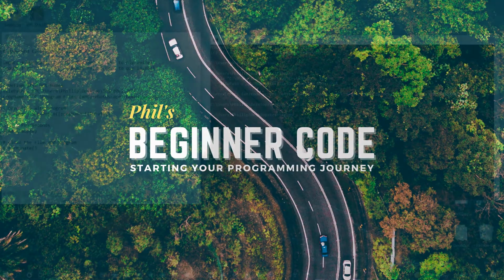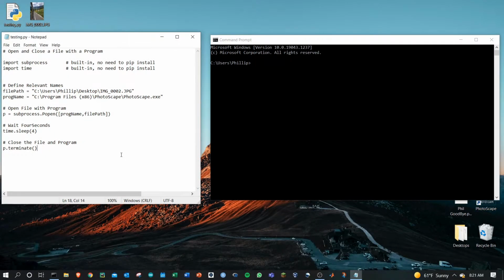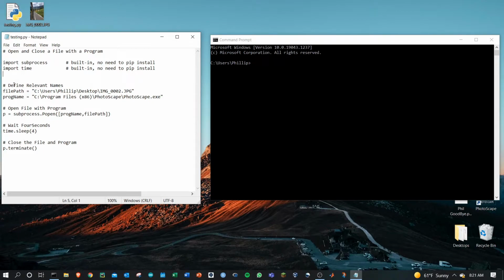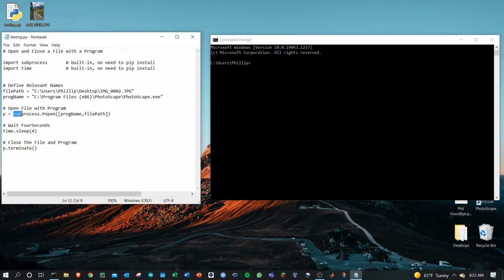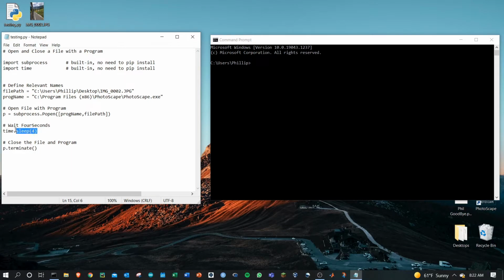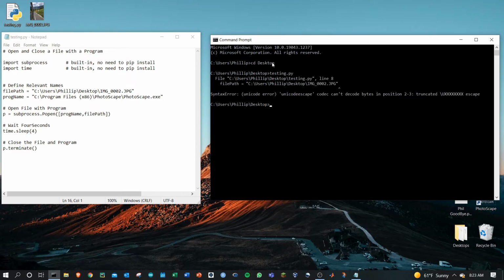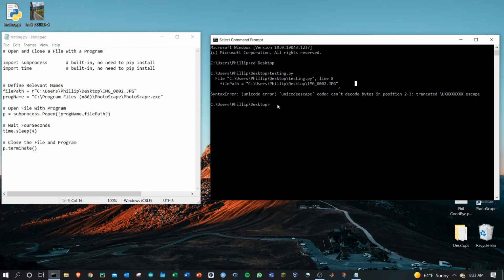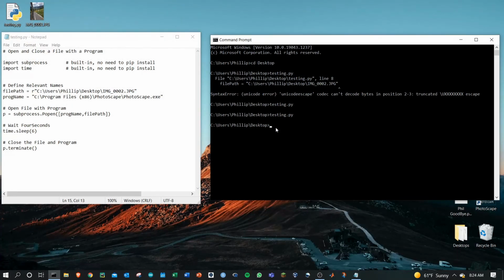How to Open and Close a File with a Program in Python | Python Tutorial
How to Open and Close a File with Python! Python can open your computer files with a program of your choice! You will necessary commands to, for example, open a .jpg with Photoscape.

CHAPTERS
0:00 Example of Opening and Closing a File
0:10 Syntax to Open and Close a File
1:58 Common Error with Unicode (and solution)
2:34 Final Examples

To open a file
p = subprocess.Popen(["\path\to\program", "\path\to\file.ext"])
To close a file (after opening)
p.terminate()

More Python Videos!